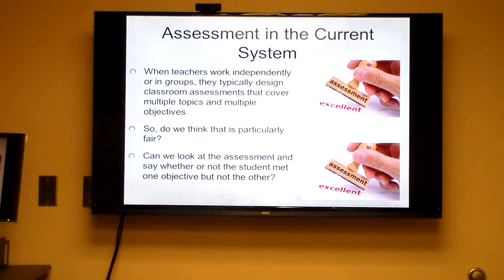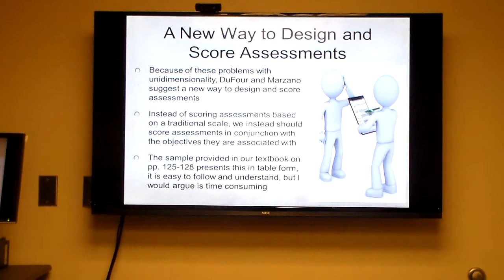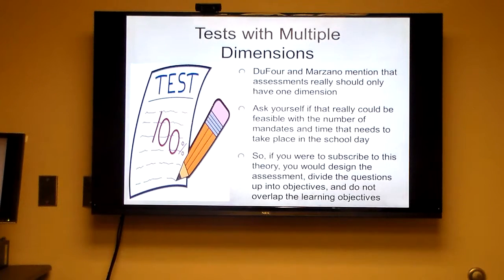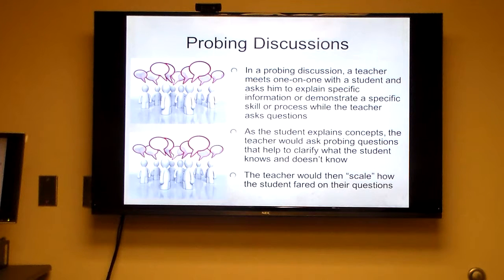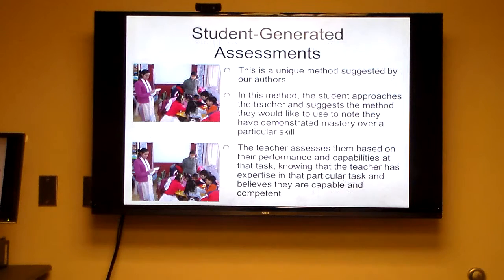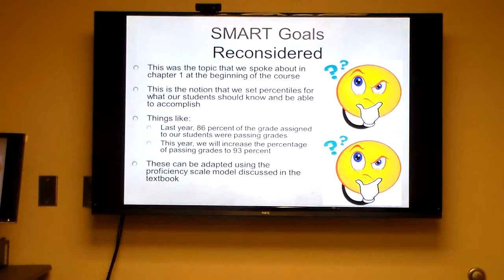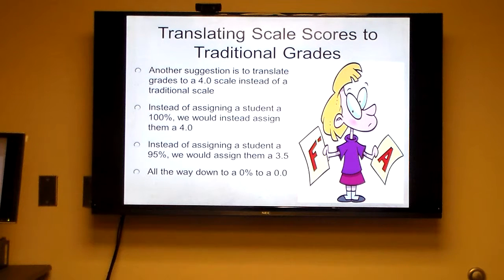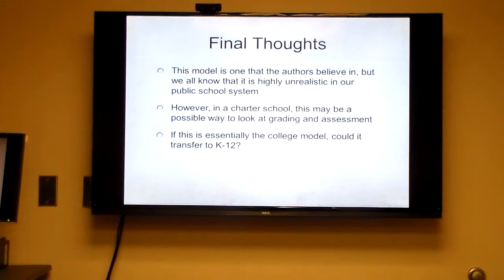EDLE 6493 DuFour Ch 6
This is the video for Chapter 6 of the DuFour text.